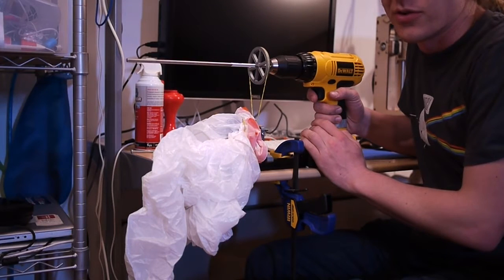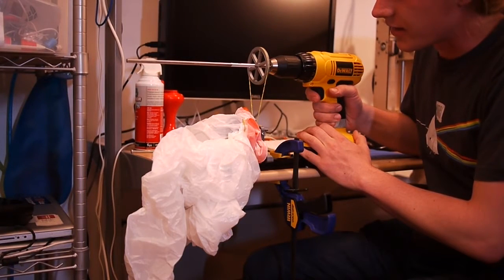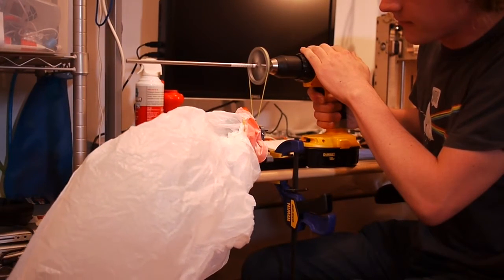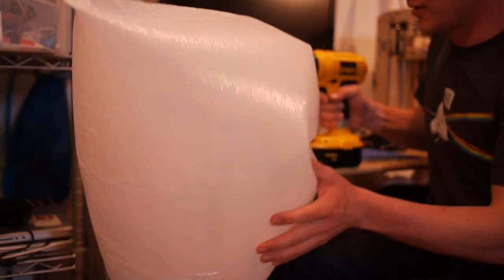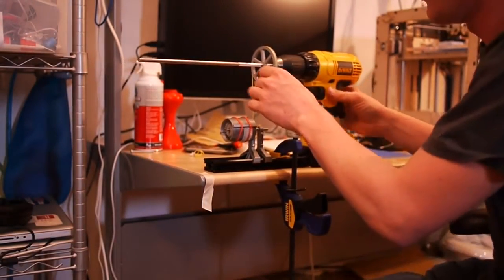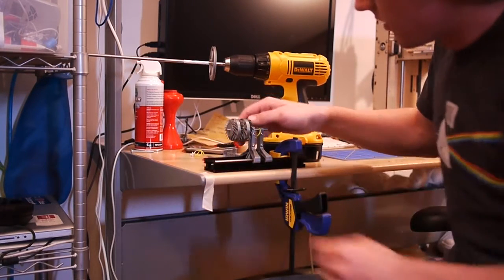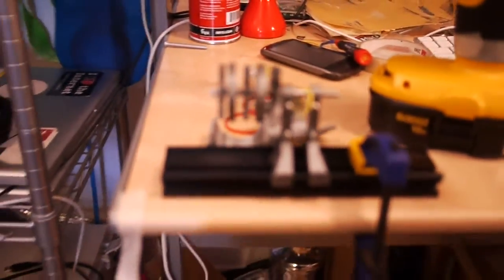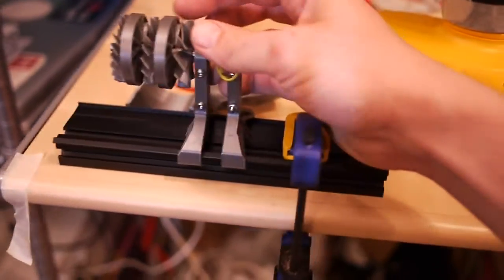3d printed turbine compressor demo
This is a demo of my proof of concept 3d-printed turbine compressor. It has three compressor stages separated by two sets of stators. I printed out the housing, the turbines, the director vanes, the makerslide mounts, and the pulley for the drill. I'm using four sets of off-the-shelf ball bearings and stainless steel rod for the axle.